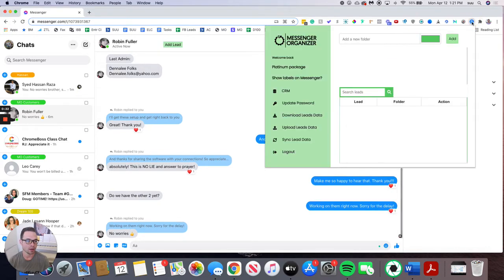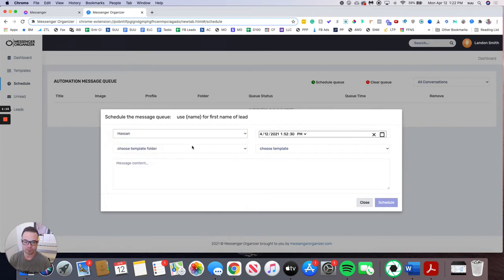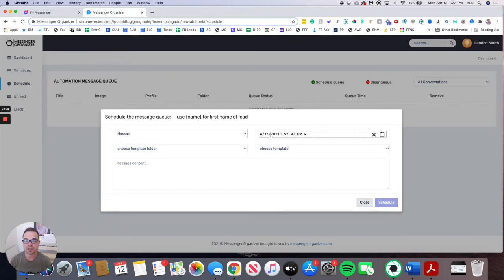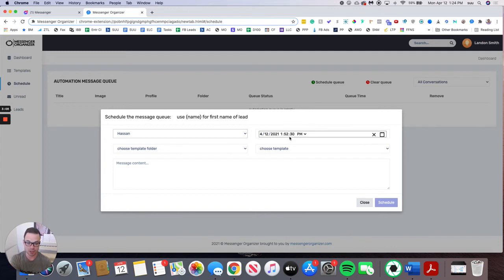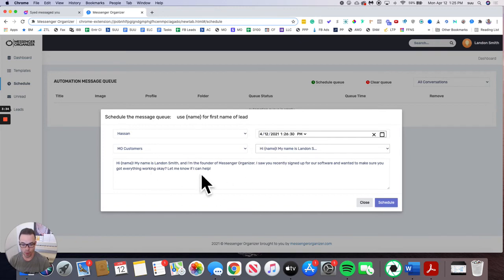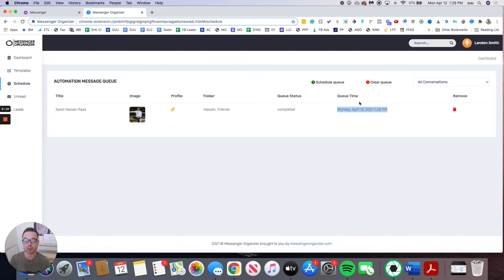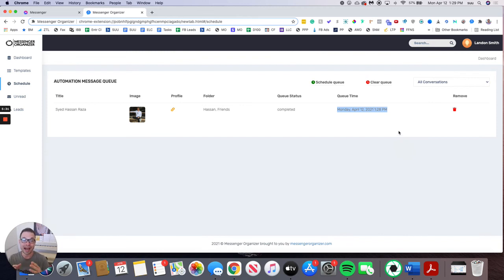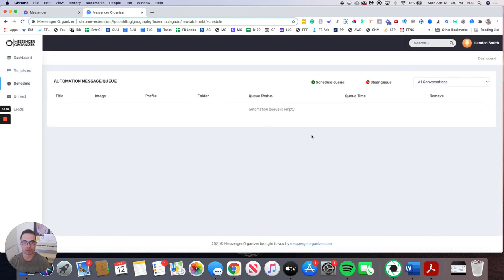How To Schedule Automated Messages with Facebook Messenger (Platinum Plan)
This video walks through how to schedule automated messages in Messenger Organizer.

***Remember, you must have your computer on, browser open, and Facebook open, for the messages to send out in the background. If your computer sleeps or is turned off, the automated messages will NOT send out.

Are you tired of getting lost in the chaos of all your Facebook Messages?!

Messenger Organizer solves this problem!

Messenger Organizer allows you to create customized folders to place your conversations in. This saves you from having to scroll through hundreds of conversations trying to find the right one.

Additionally, the "Platinum" version of Facebook Messenger lets you create message templates, canned responses, and even send automated messages to the conversations inside of your custom folders.

★★★ Features
★ No configuration
★ Easily organize all of your messages on Facebook™ and Facebook Messenger™
★ Create custom folders for every conversation, just like an email account
★ Never waste time scrolling through your conversations trying to find the right one
★ FREE & paid versions available at: